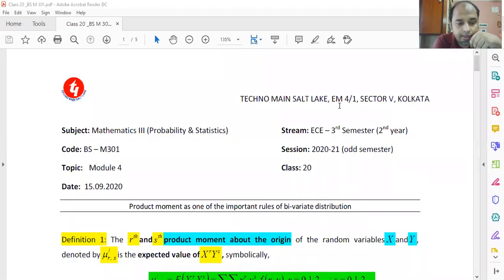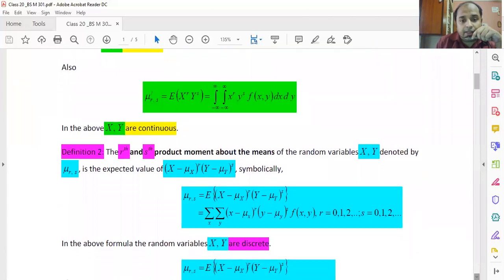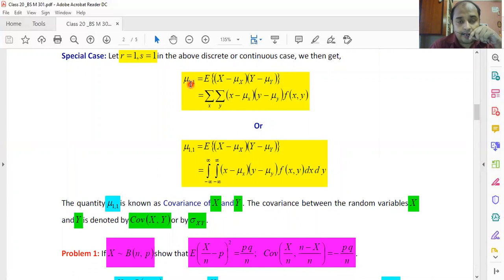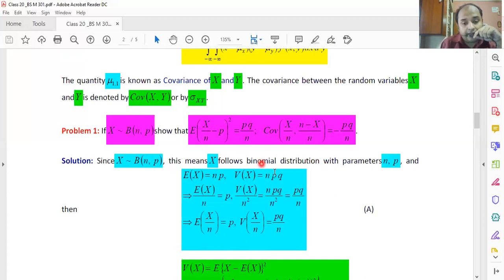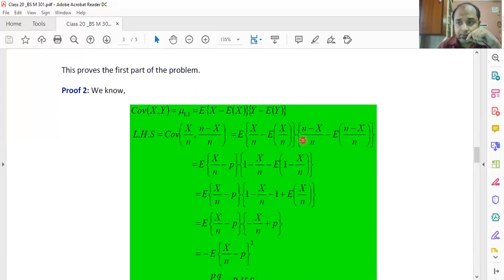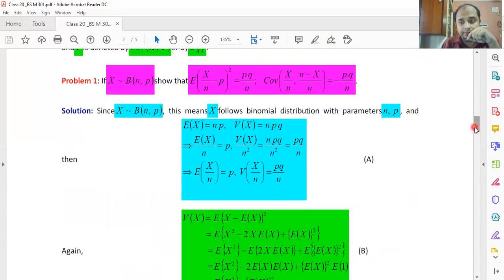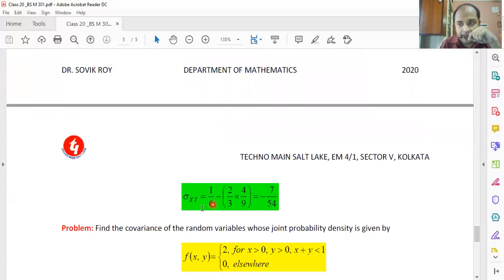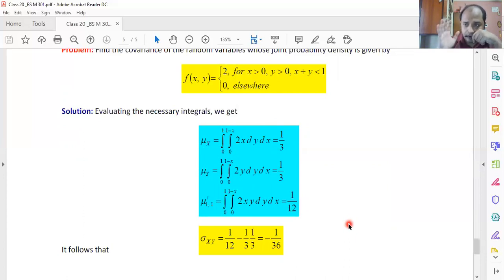Product Moment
One of the tools for studying correlation coefficient